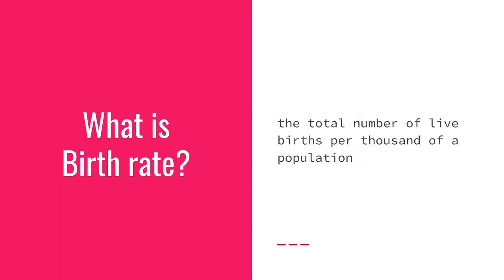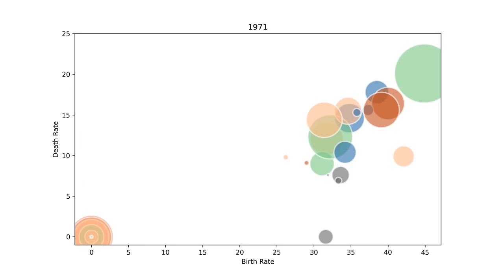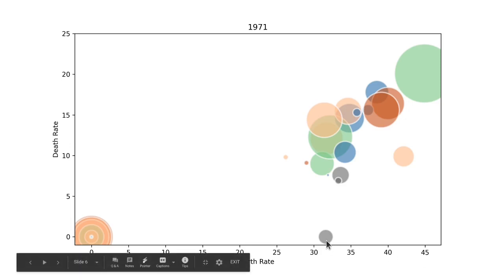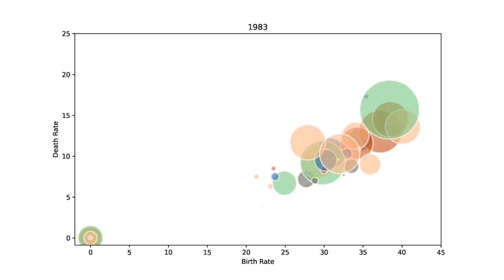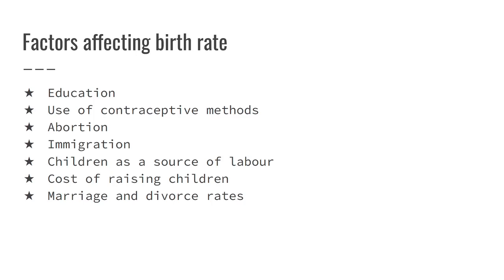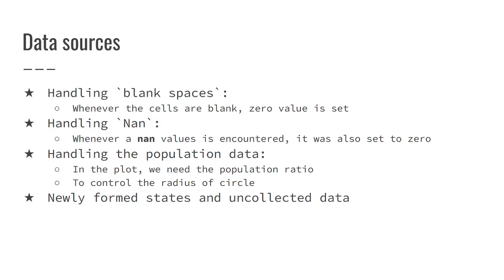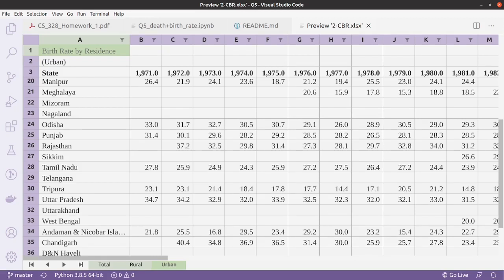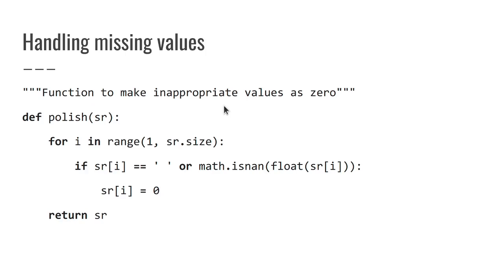CS 328 Homework 1 Question 5 Data analysis of Birth rate and Death rates of indian states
This is a visualization of the variation of death rate and birth rate of different states of India from 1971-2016.